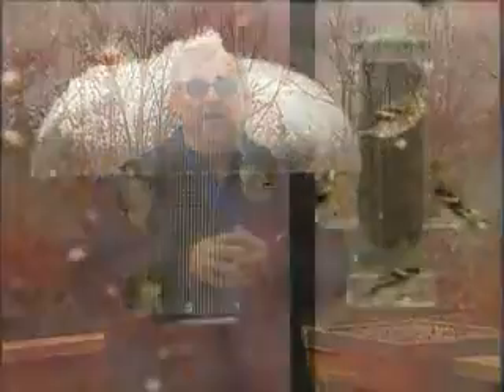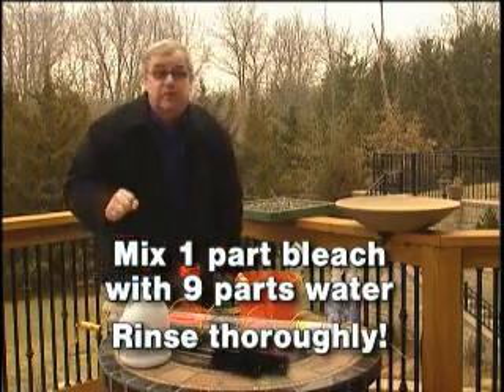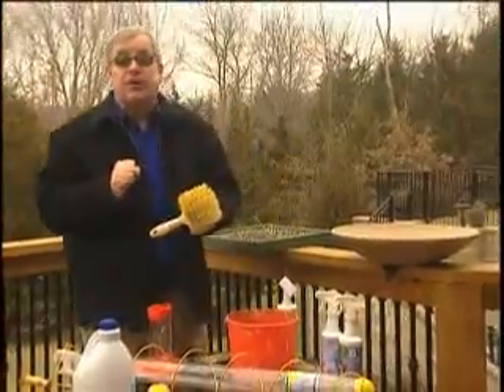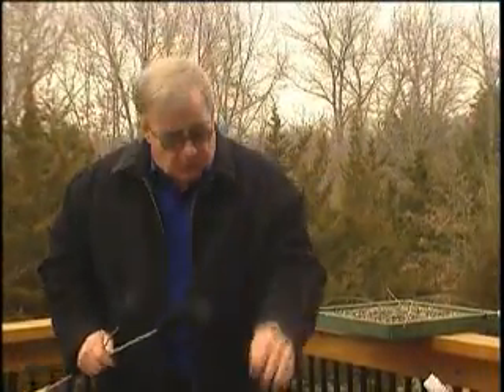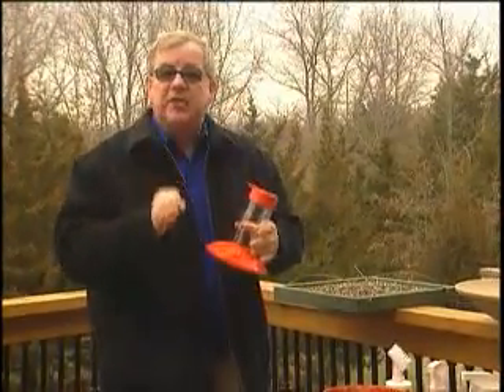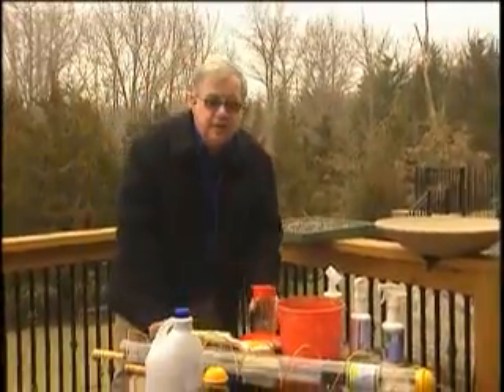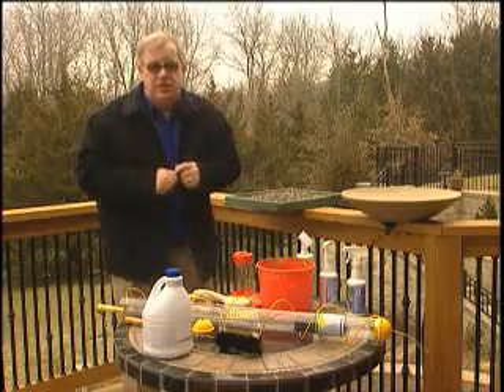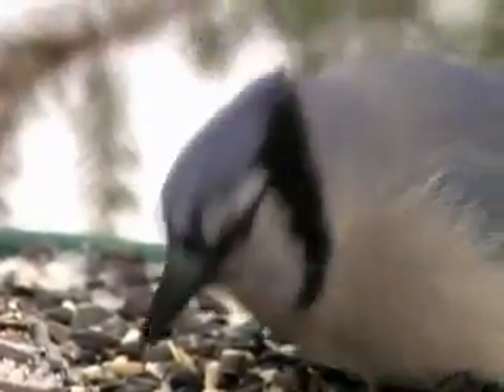Bird Man Mel Hygiene